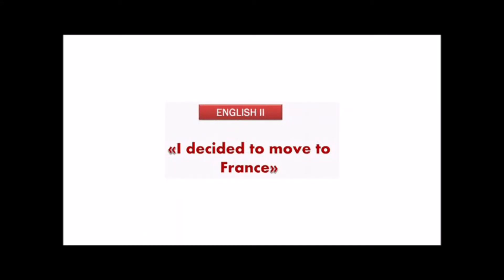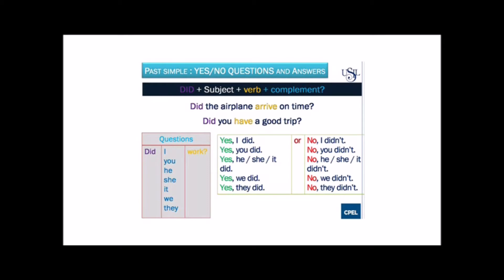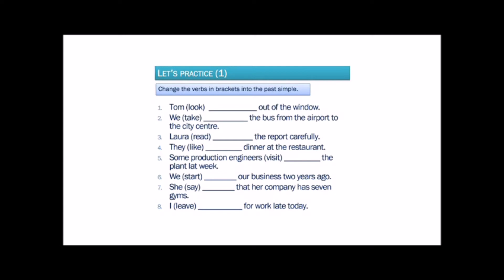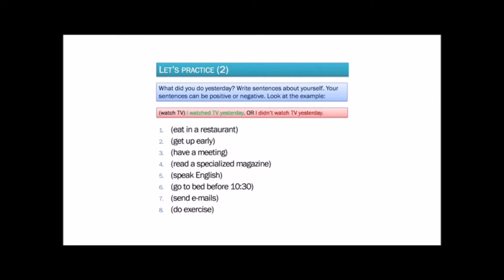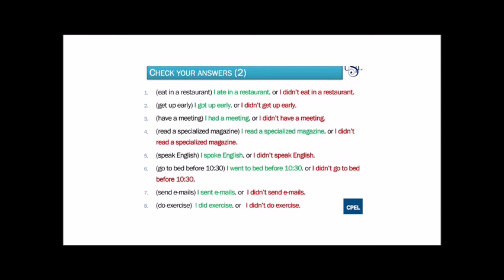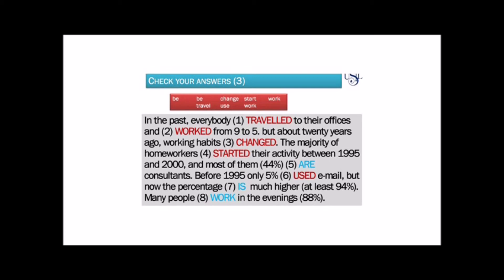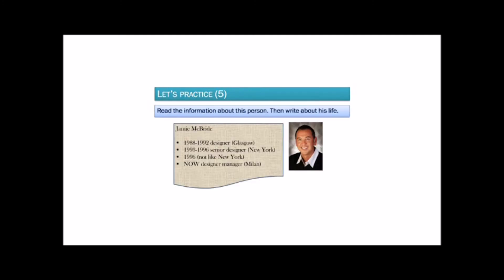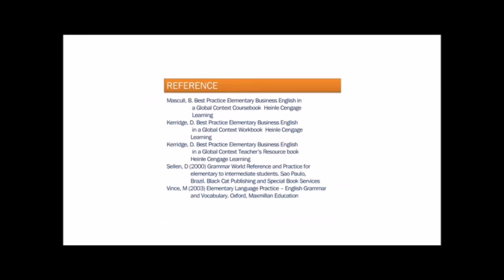002 I DECIDE TO MOVE TO FRANCE 02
I DECIDE TO MOVE TO FRANCE 02